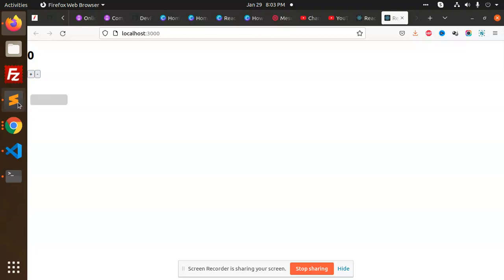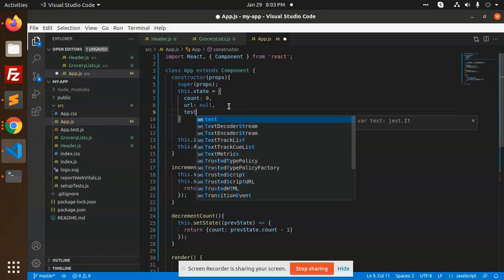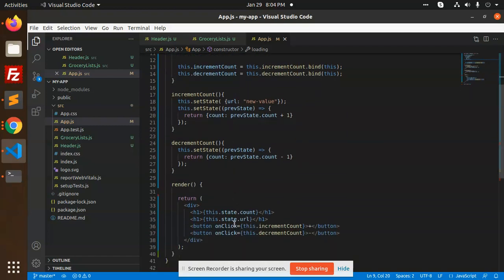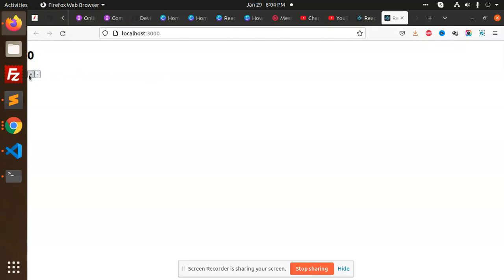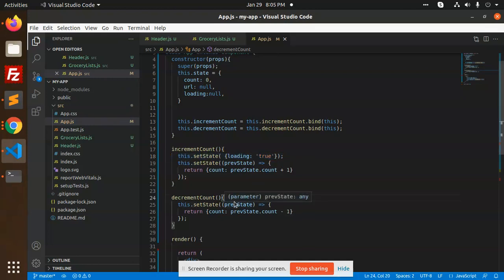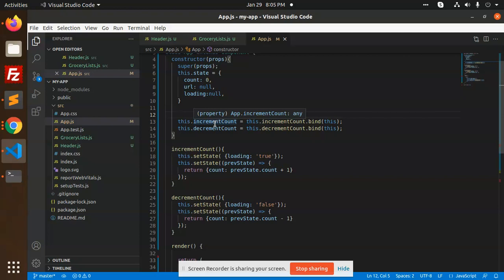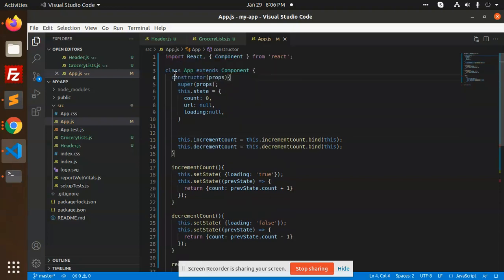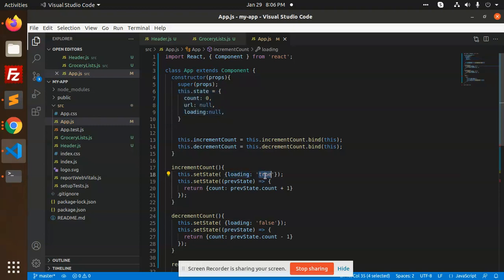ReactJS | State in React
What is State in ReactJS?
ReactJS | What State and Actions Look Like
I hope you are learning good stuff from my videos. I have added most used technology videos .